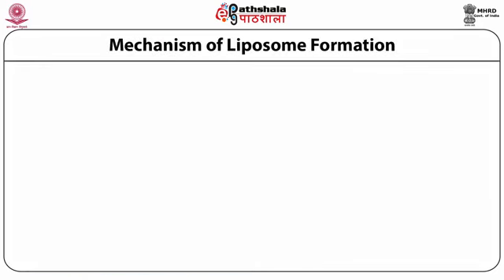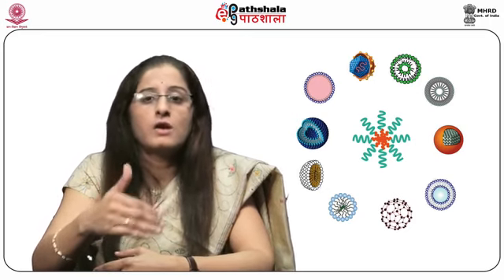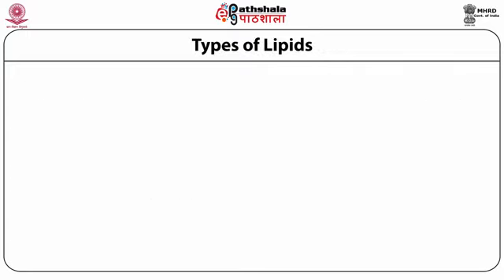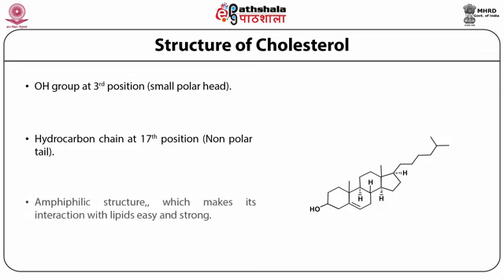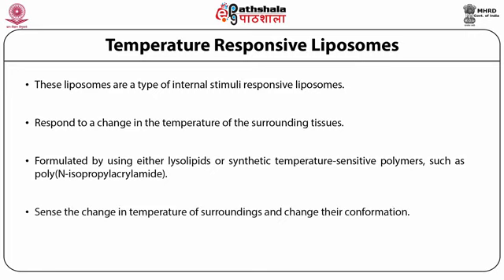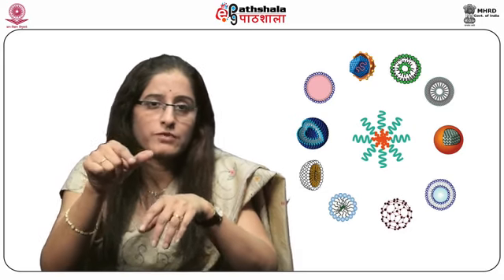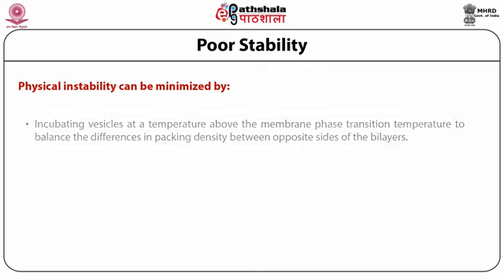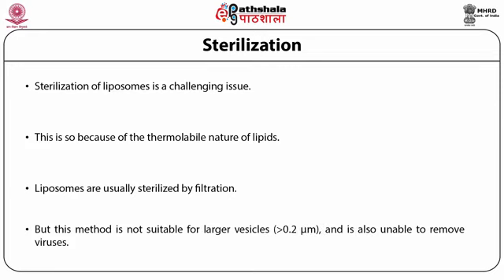M-11.Introduction to Liposomes